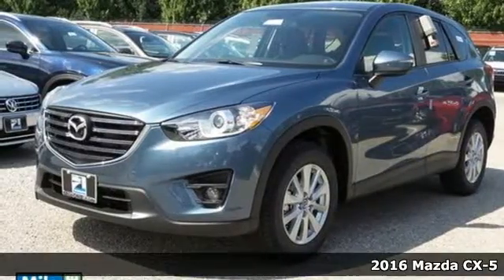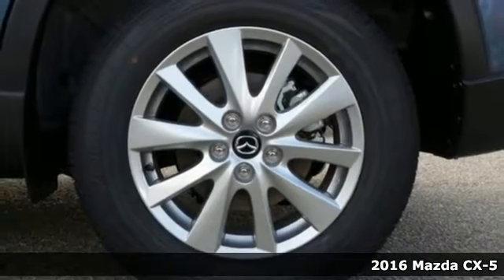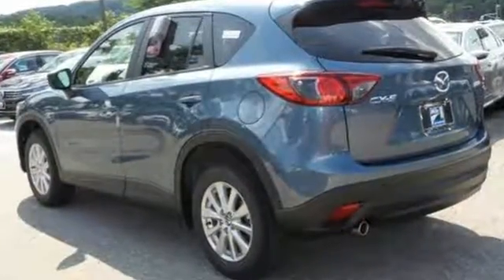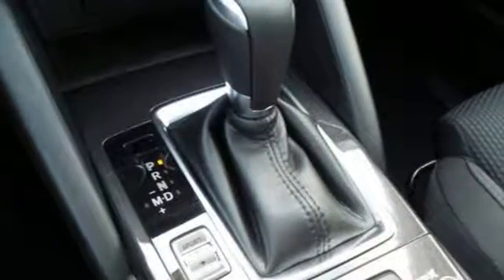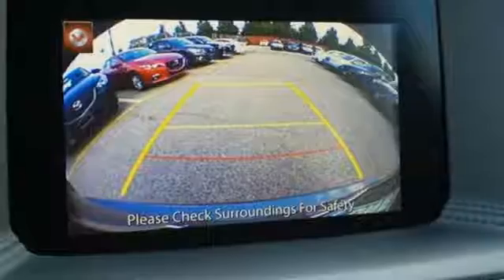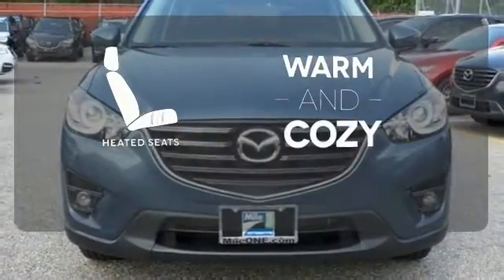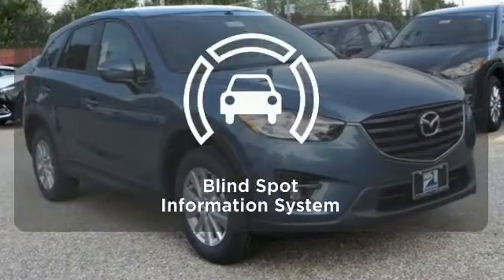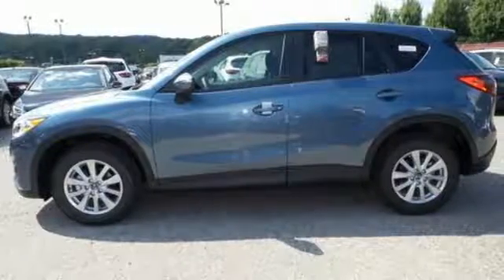New 2016 Mazda CX-5 Baltimore, MD M160139 - SOLD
Year: 2016
Make: Mazda
Model: CX-5
Trim: Touring
Engine: 2.5L 4-Cylinder
Transmission: Automatic
Color: Blue
Interior: Black
Stock #: M160139
VIN: JM3KE2CYXG0836908

Address:
6624 B Baltimore National Pike